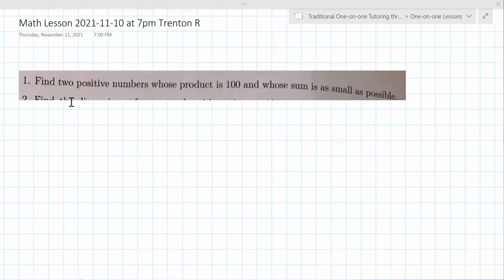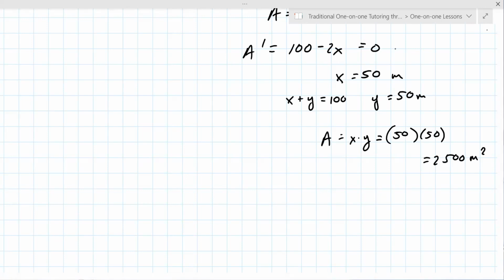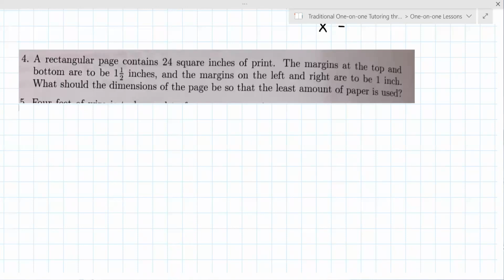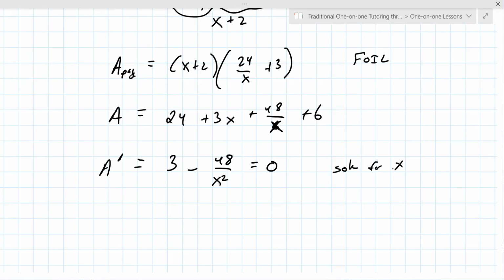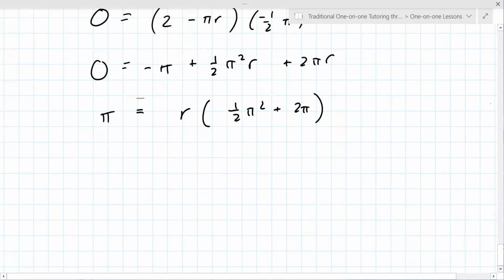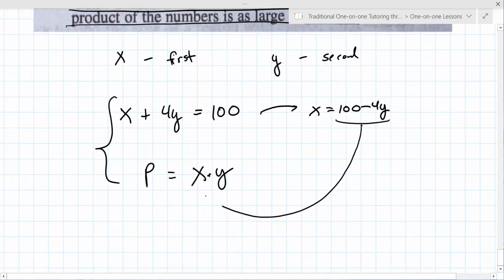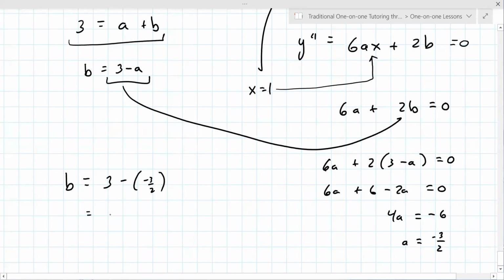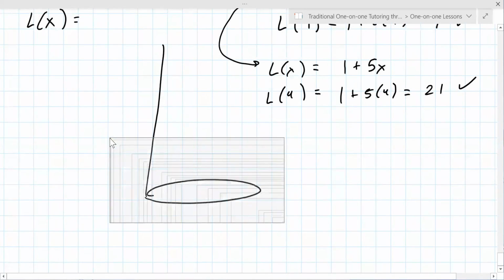College Calculus 1 Lesson [2021-11-11 at 7pm MST Trenton R]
This lesson covers a review of optimization problems for maximizing area.